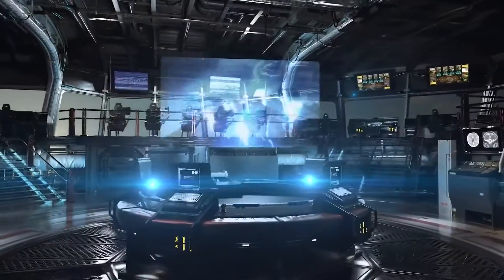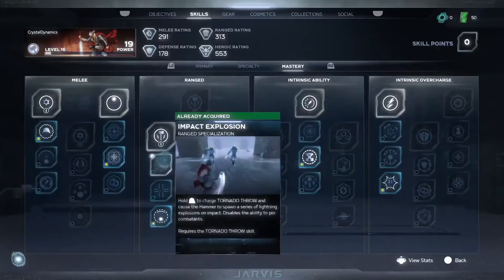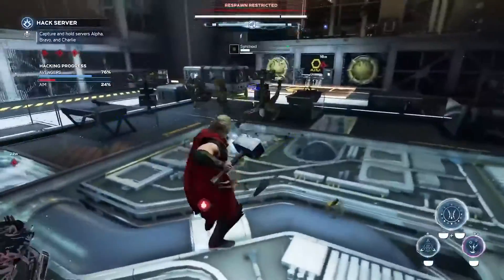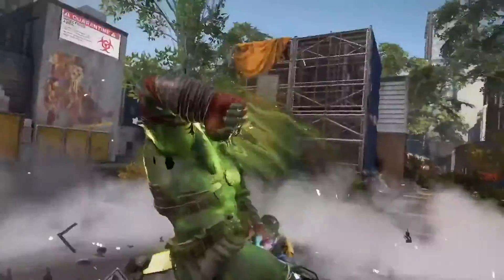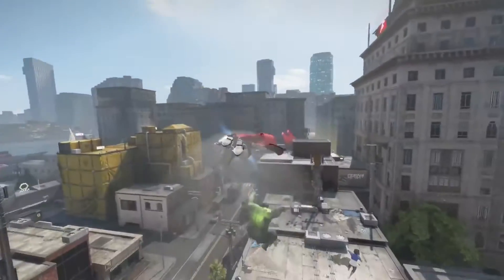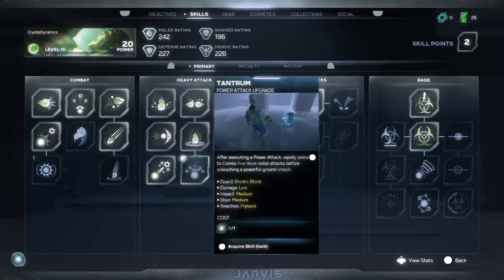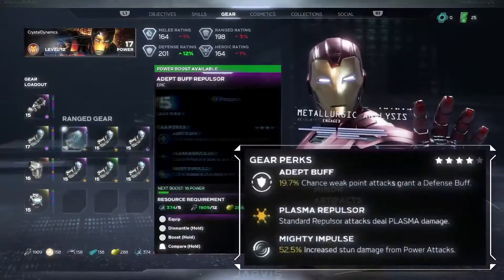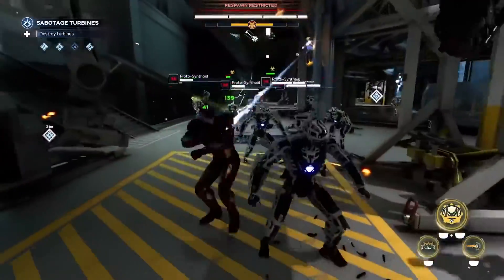Marvel's Avengers Combat Gameplay Explainer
Crystal Dynamics explains how combat will work in Marvel's Avengers, including the three different types of "heroic" special moves players can use.